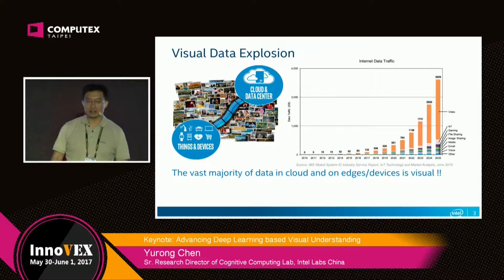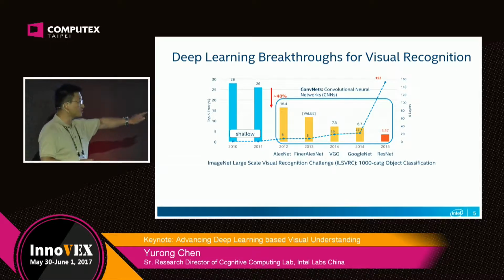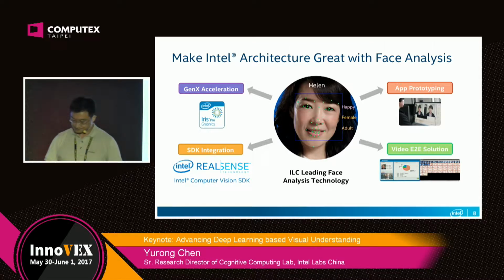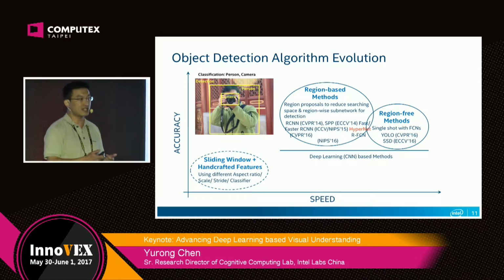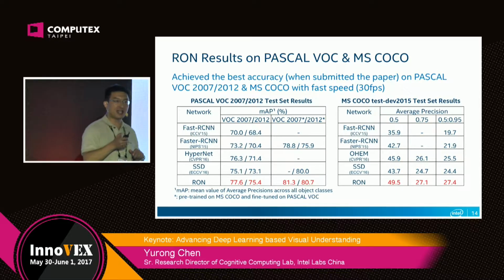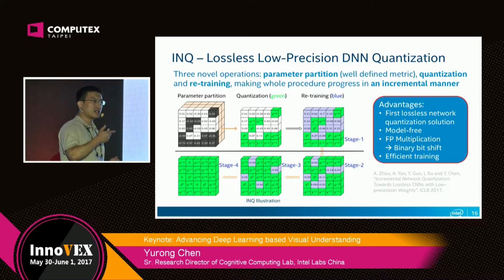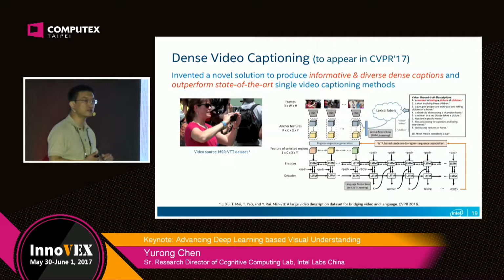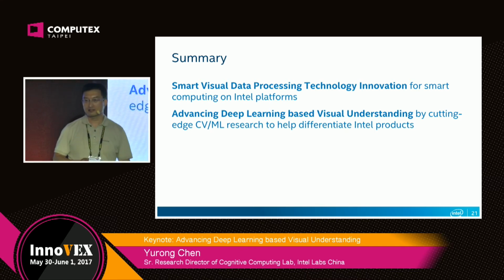2017 InnoVEX Forum-Advancing Deep Learning based Visual Understanding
Yurong Chen, Sr. Research Director of Cognitive Computing Lab, Intel Labs China

Dr. Yurong Chen is a Principal Research Scientist at Intel Corporation and Sr. Director of Cognitive Computing Lab at Intel Labs China, responsible for driving cognitive computing, especially, Visual Understanding (VU) and Machine Learning research for smart computing on Intel next-generation platforms. He is also the co-owner of Intel Labs “Visual Understanding and Synthesis” program, driving research innovation in smart visual data processing technologies on Intel platforms across Intel Labs. He led the team to win Intel China Award (Top team award of Intel China) 2016, Intel Labs Academic Awards (Top award of Intel labs) - Gordy Award 2015 and Gordy Award 2014 for delivering leading Deep Learning based VU technologies, outstanding research achievement on Multimodal Emotion Recognition and excellence in leading people and teams to deliver outstanding business results on Advanced Visual Analytics. His team also won the EmotiW2015.